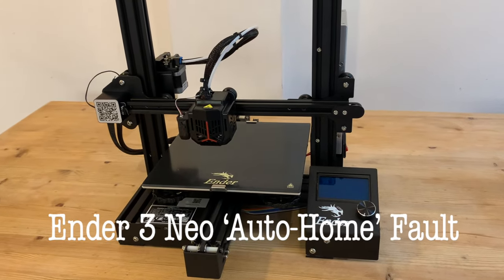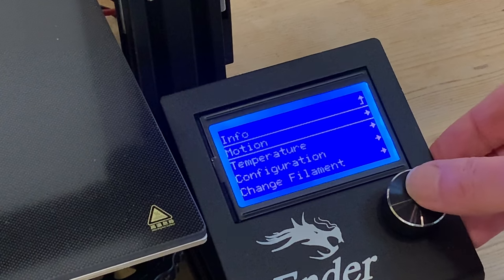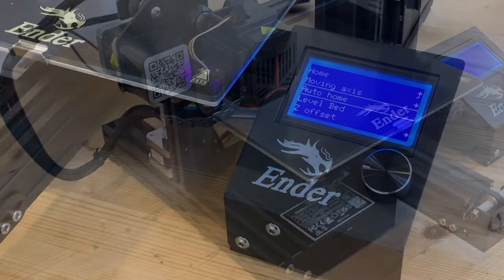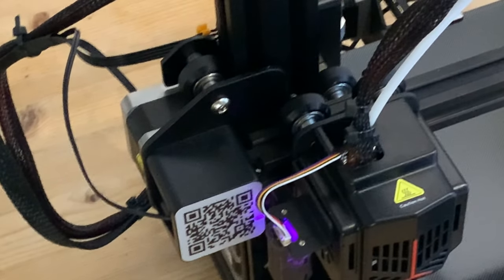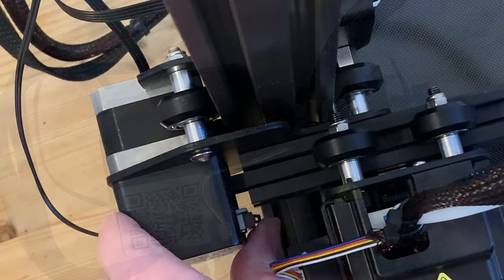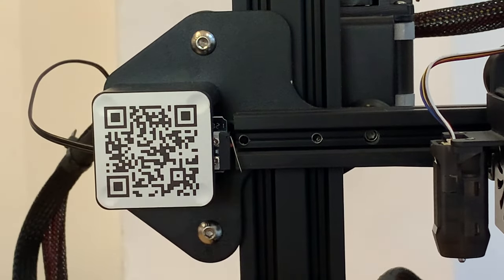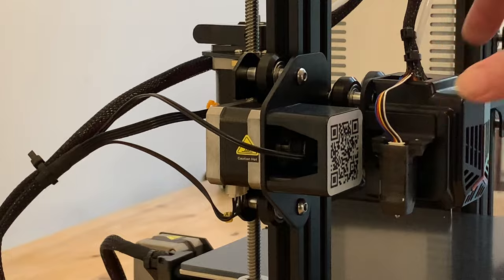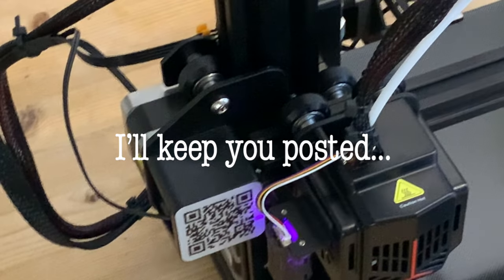Ender 3 Neo 'auto-home' fail - factory pre-assembly fault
My brand new Creality Ender 3 Neo has a problem. The auto-homing fails with the print head getting stuck and making a dreadful noise. I've discovered the cause is a mistake in the factory pre-assembly of the x-axis motor/extruder unit. ***LATEST UPDATE*** After little help from Creality, I decided to fix it myself. You can see how I did it